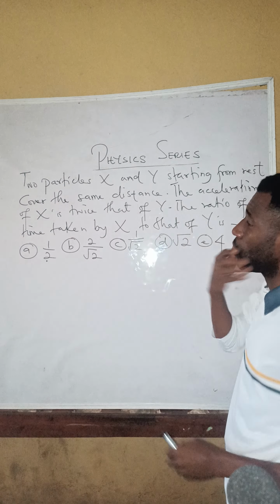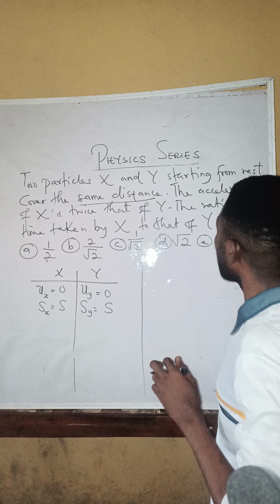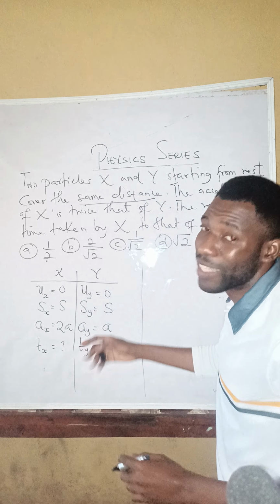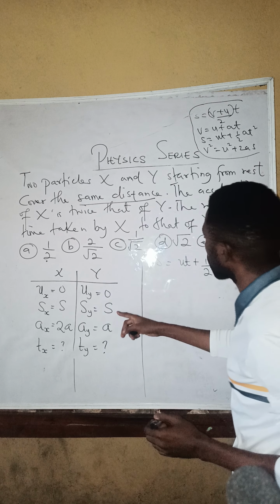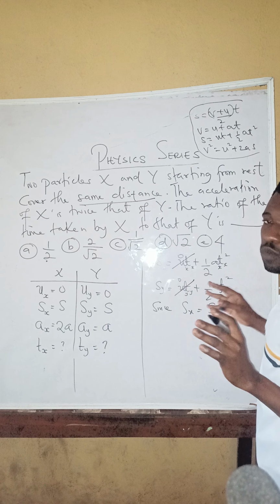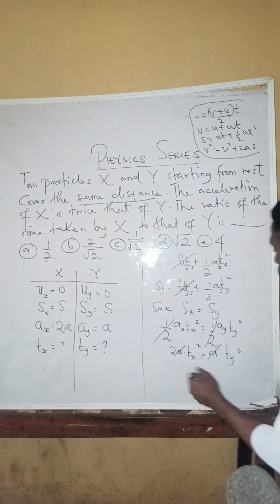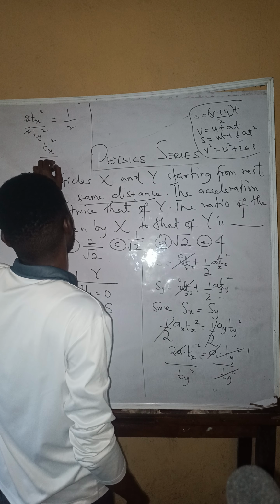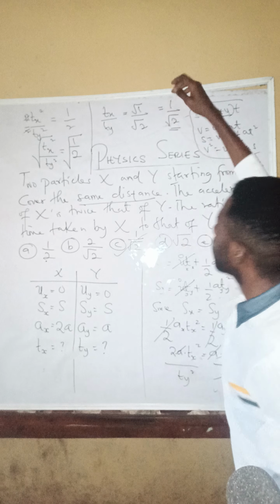Physics Series 25 - Mechanics continued - Relationship between acceleration, distance and time taken